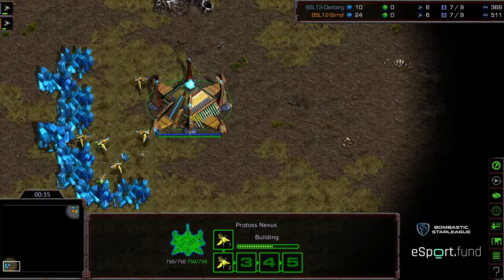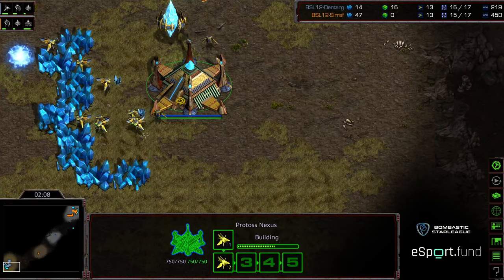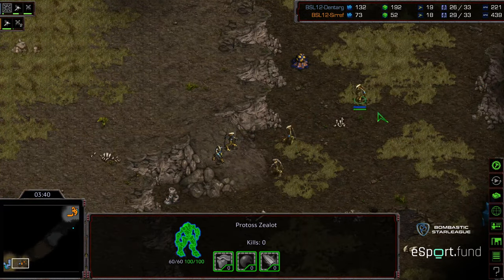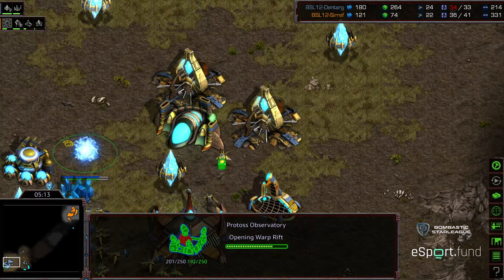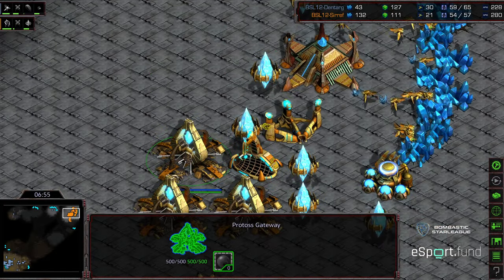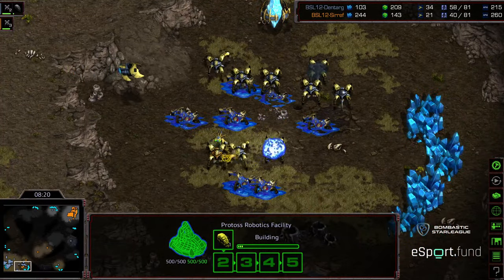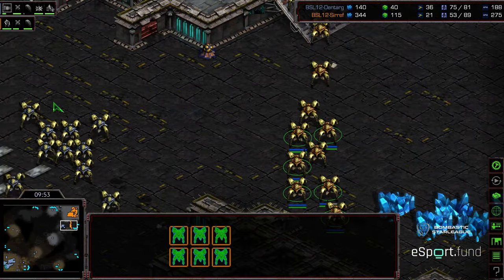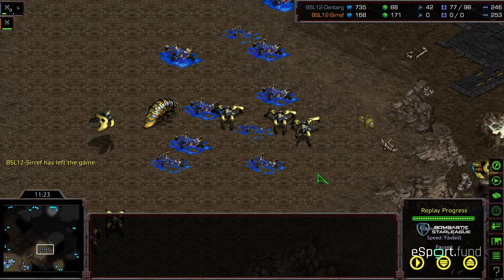BSL 12 Choboleague R16 Group B Dentarg v Sirref game 2